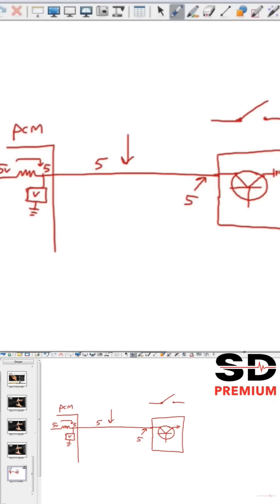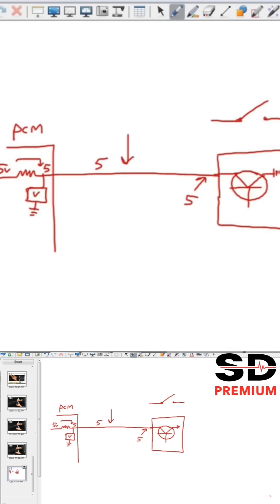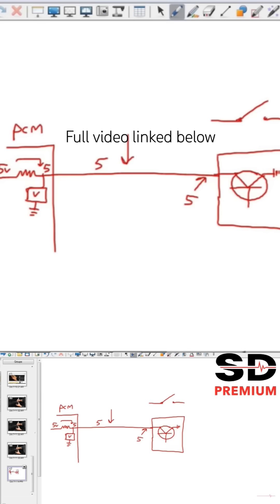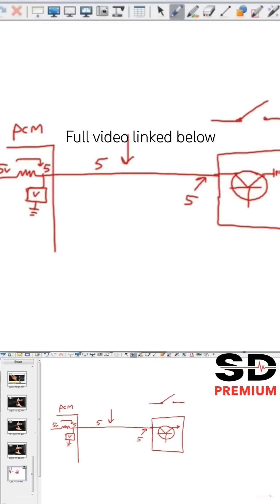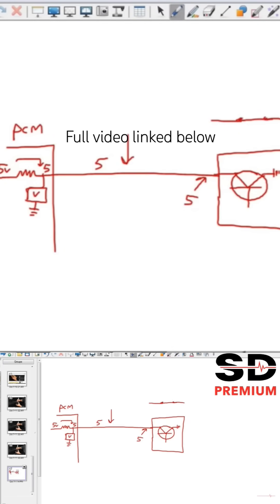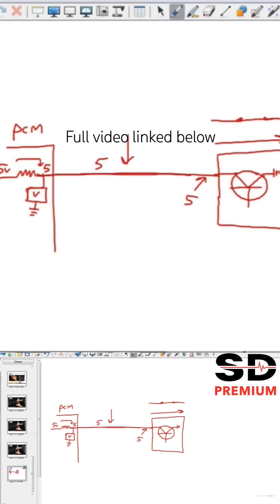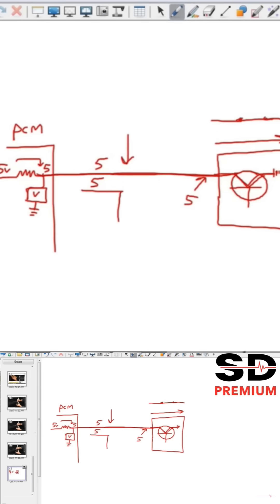Hall Effect Crank/Cam Sensor Testing will Vary Depending on Circuit Design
Almost 600 videos with a combination of classroom lectures (like this segment) and exclusive case studies.